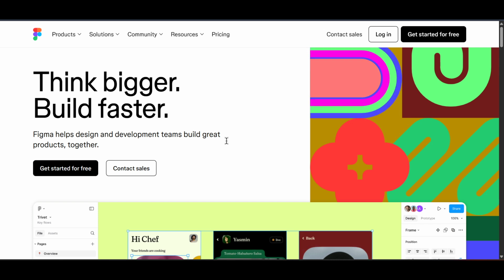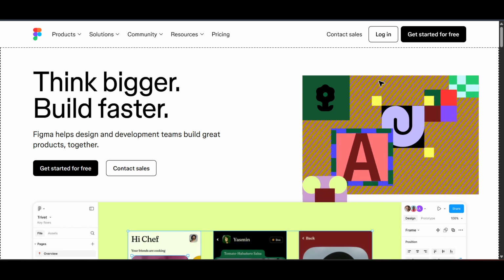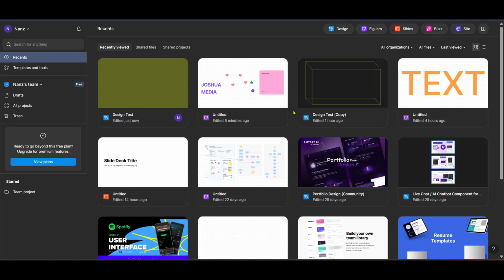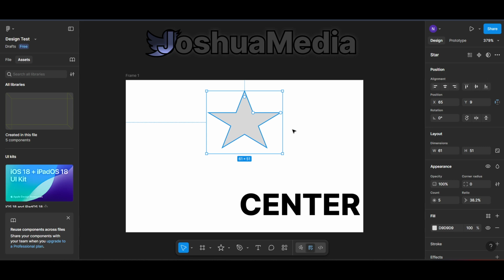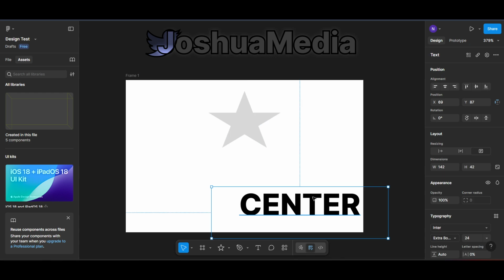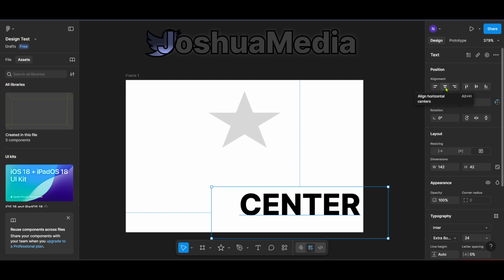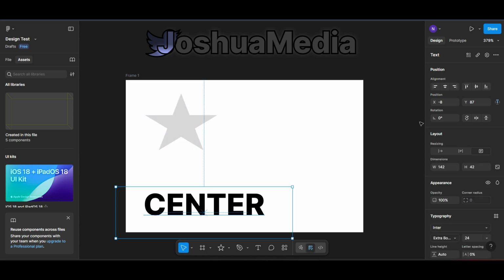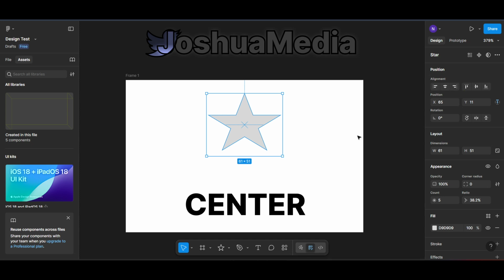How To Align To Key Object In Figma (Full 2025 Guide)